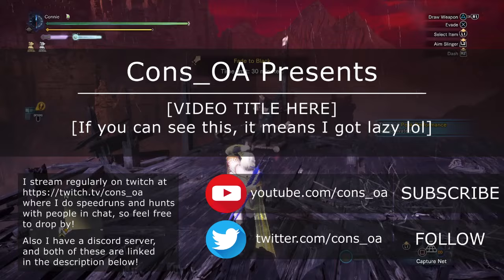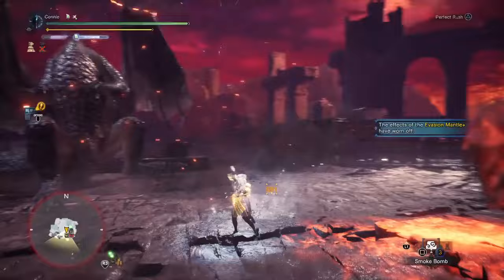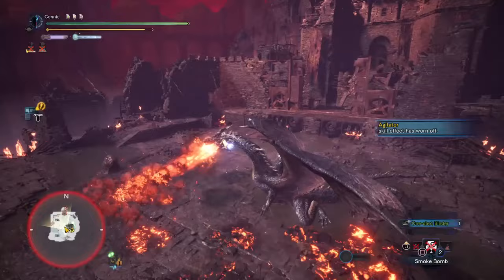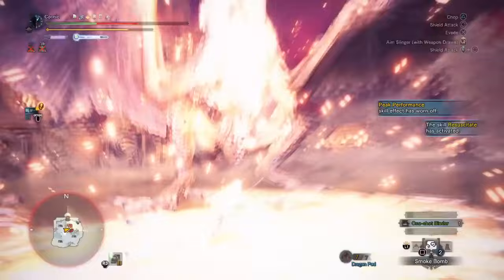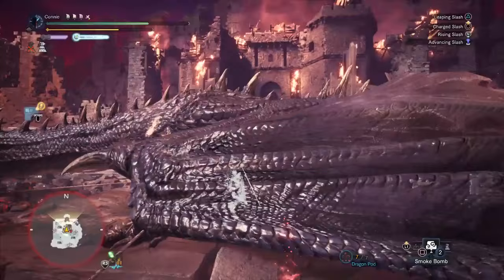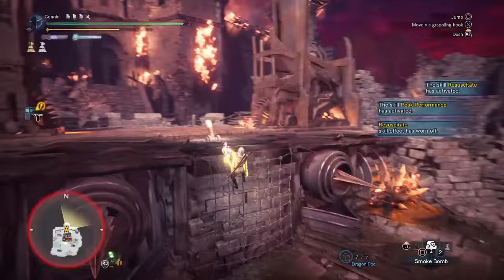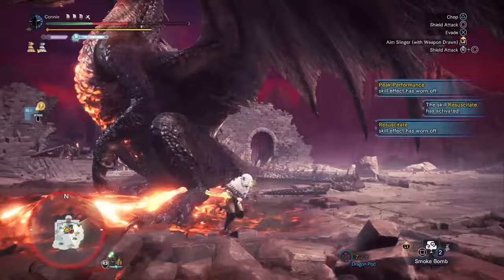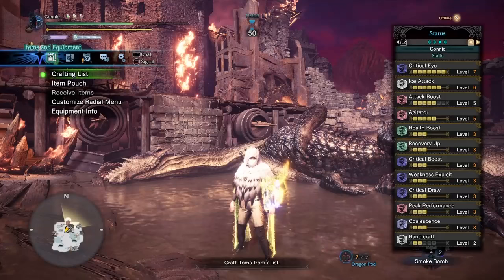How I Soloed Fatalis with SnS in 12 Minutes, despite being new to the weapon | MHW Iceborne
I'd never played SnS before this, and we did all of it, from building my first set, learning the moveset and combos, then grinding fatalis, live on stream (warning - there was lots of anger and swearing lmao)
Feel free to follow me there if that sounds interesting! I've still got lance and swaxe to do, both of which I've never played before, so should be a good time ^_^

Here's my run of fatalis using frostcraft SnS. It's an interesting matchup, with a delayed horn break because of the part damage modifier on the first few hits of the perfect flurry rush (or whatever it's called). You can use the shield bash instead, but its slower and the balance shown in video is my preferred approach (as of writing). It's kind of crazy just how fast I was able to get this run - probably like 6 or 7 hours worth of SnS play, from beginning to this run - which I think is more indicative of how powerful SnS is, and how much I've fought fatalis, than it is of my ability with SnS

I hope this was interesting, and let me know if you'd be interested in seeing a highly edited supercut of this whole process (learning sns through to getting this run). I'd like to make it